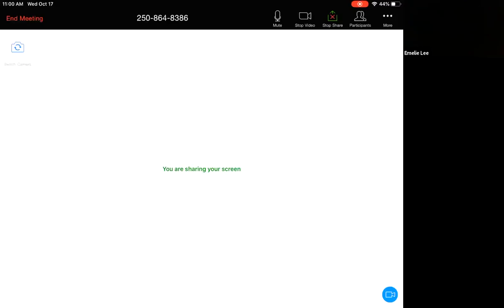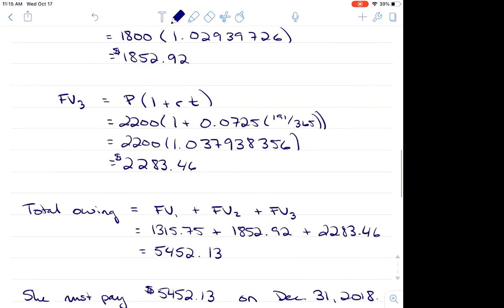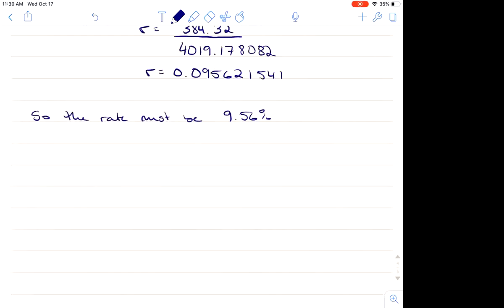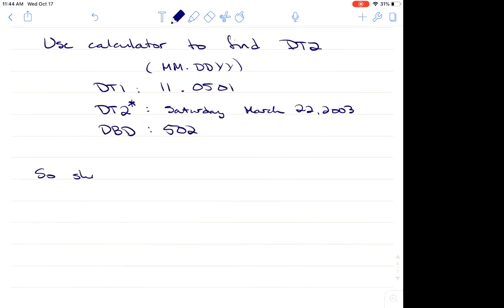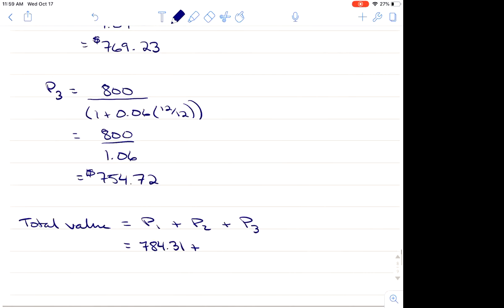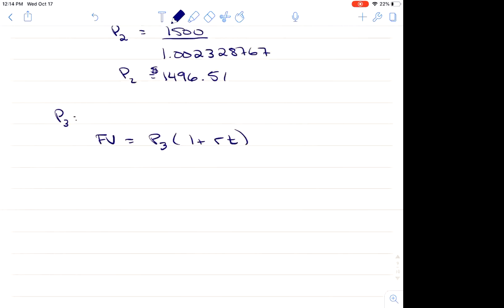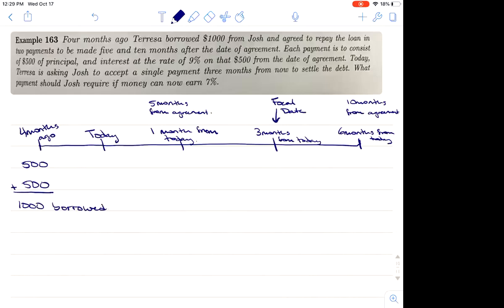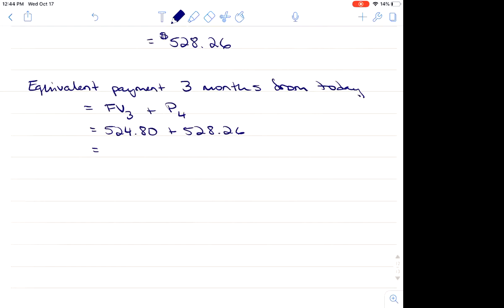Math 114 006 Oct 17 2018